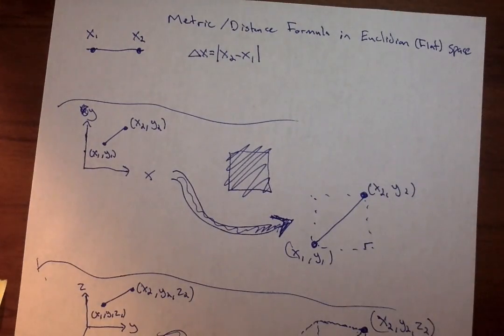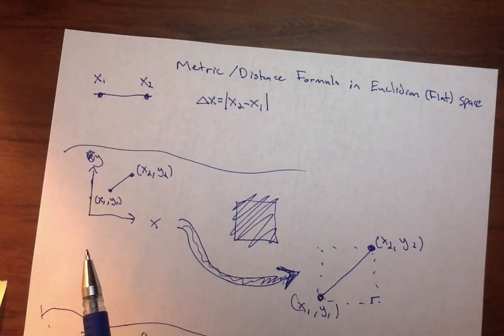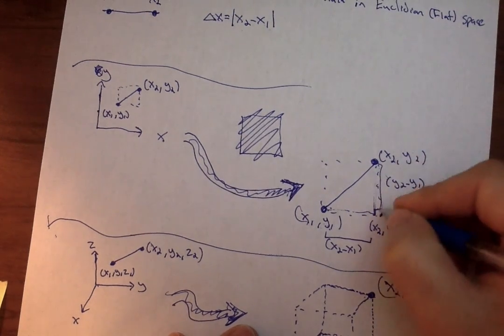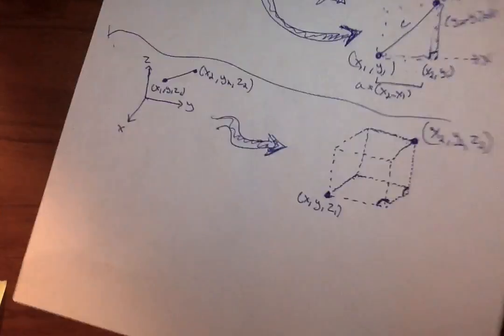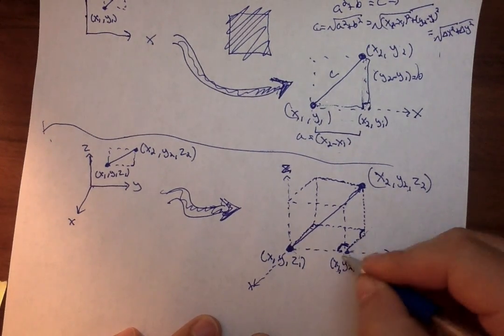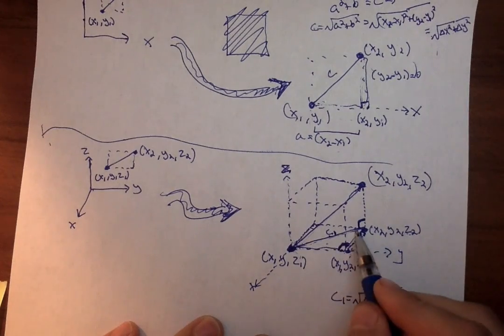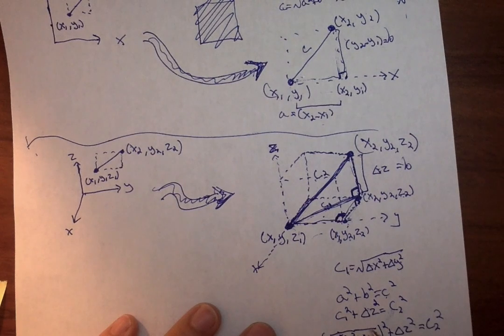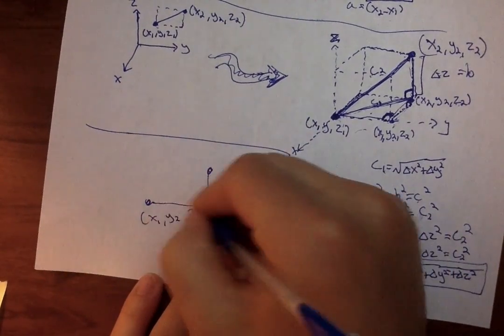Distance Formula Video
This video is about Distance Formula Video